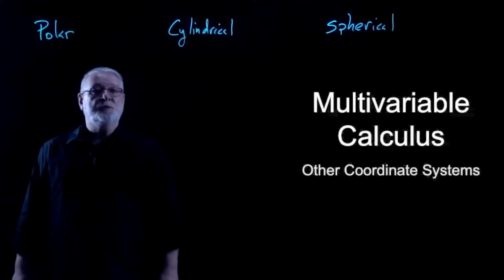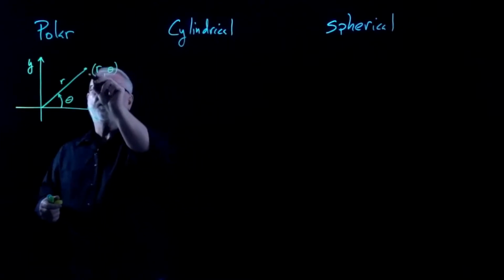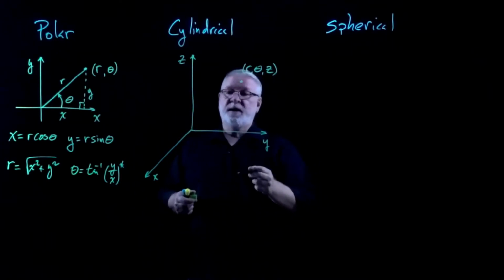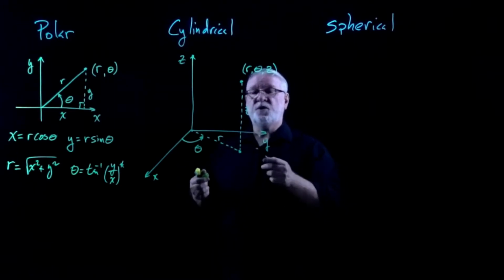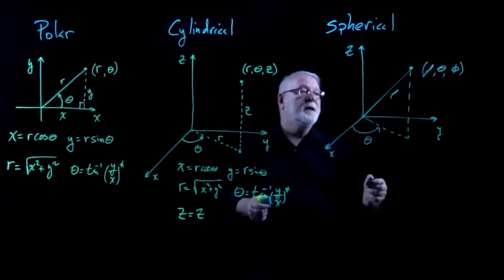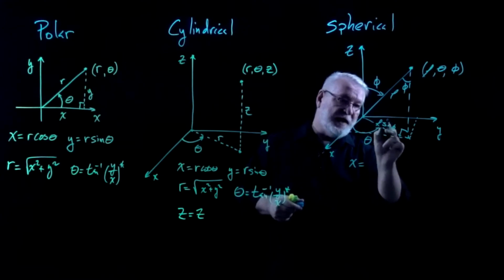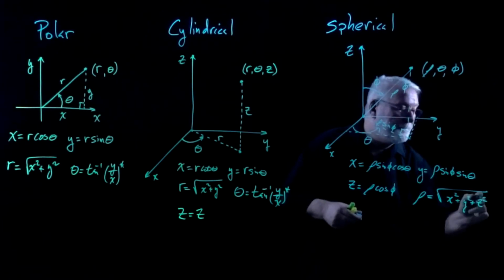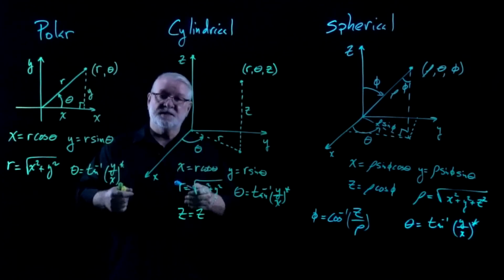MVC 12.6 Other Coordinate Systems